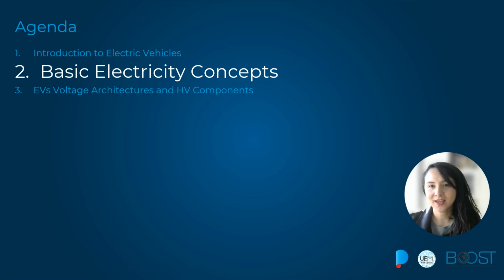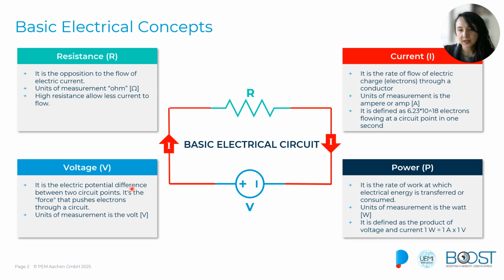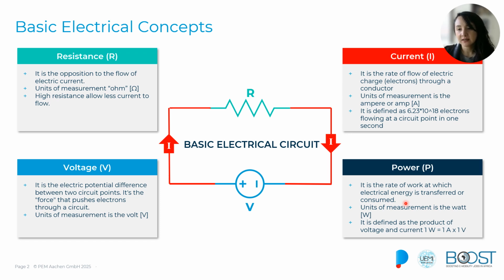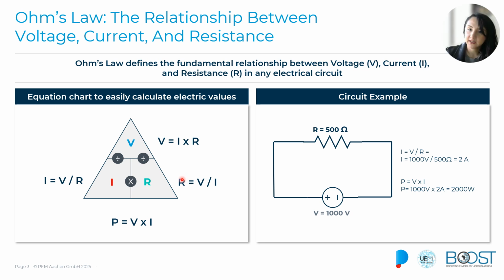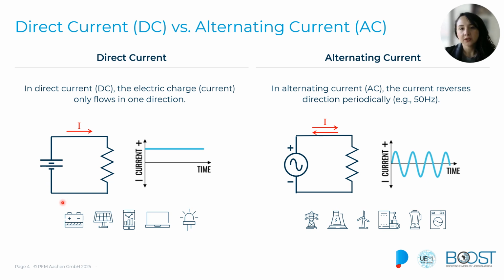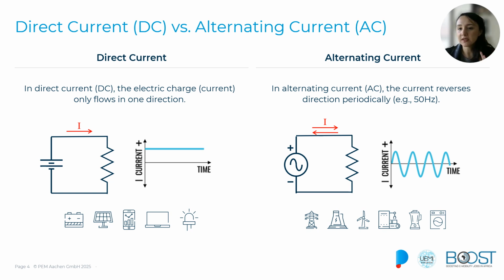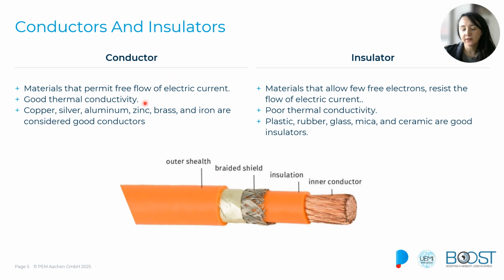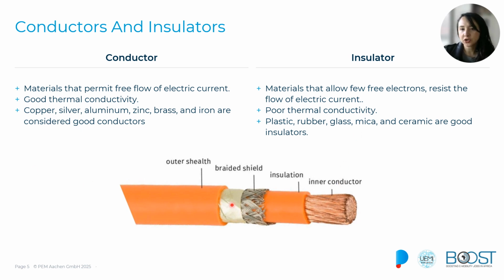HV & Safety Basic Electricity concepts Part 1.2